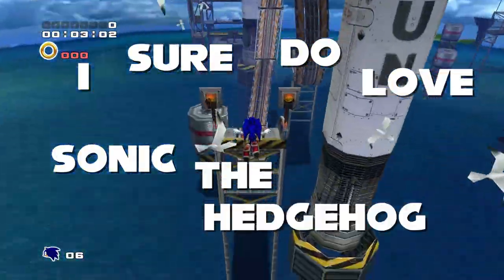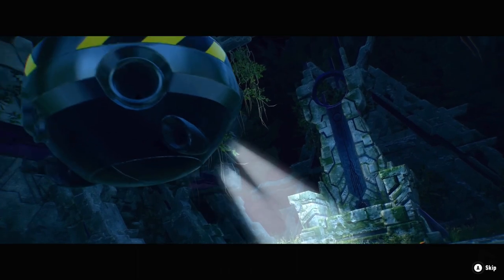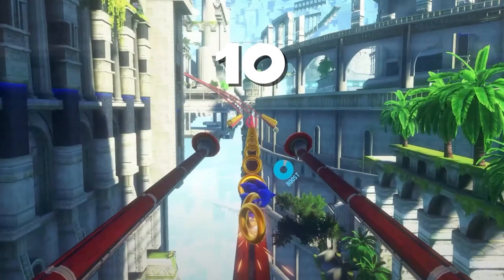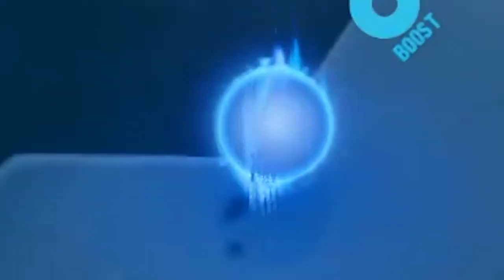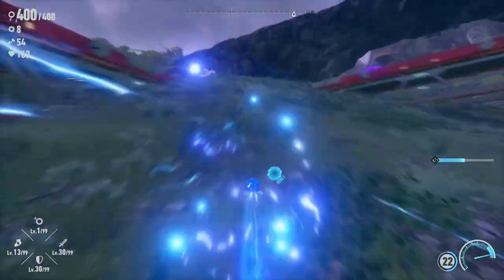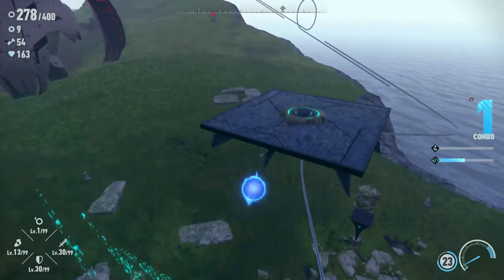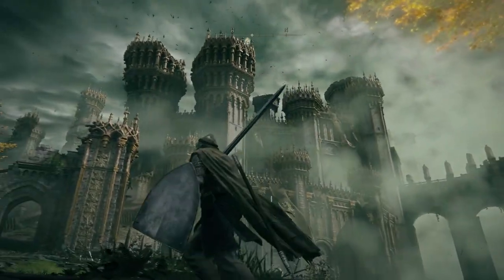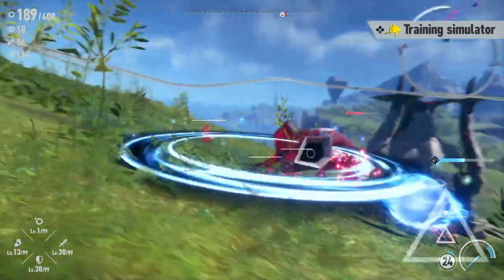Sonic Team Needs to Step it Up - Sonic Frontiers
I've noticed a continuous, consistent decline in the quality of Sonic animation. Over the course of the last decade, Sonic Team is cutting corners in places where it's obvious. This is obvious in Sonic Frontiers. I use previous games in the series, such as Sonic Unleased and Sonic Generations to show this trend.

Footage used in this video:

ALL OTHER FOOTAGE IS BY ME